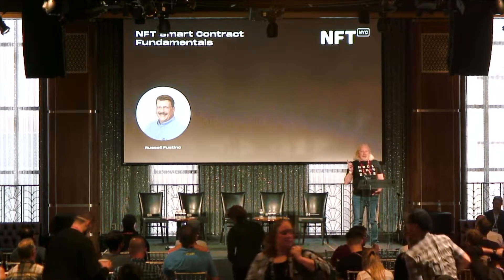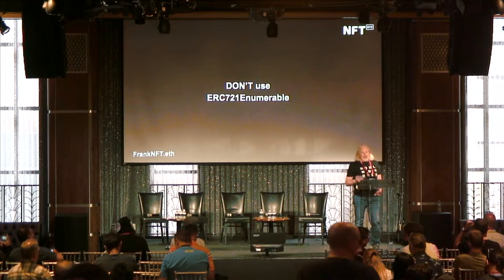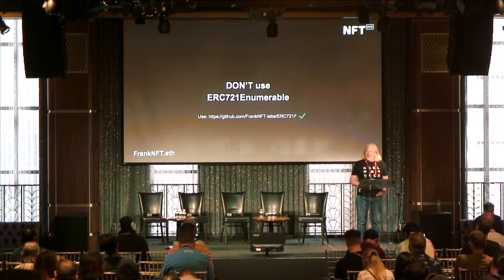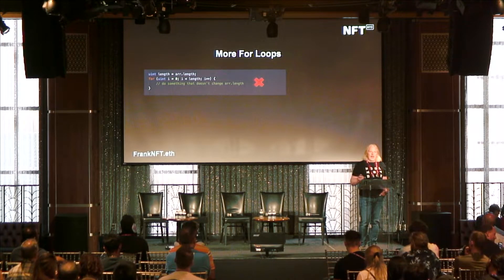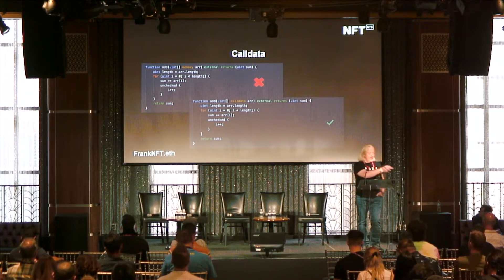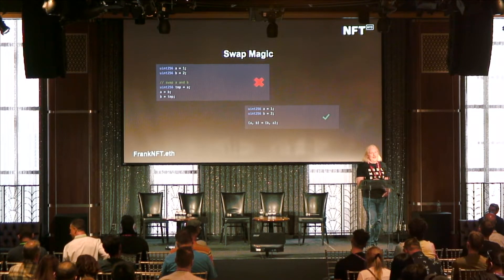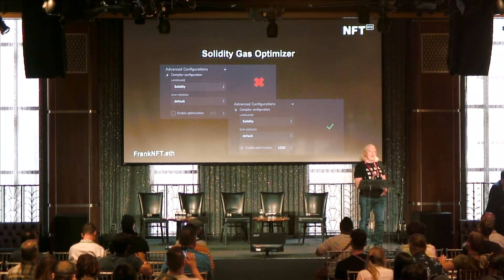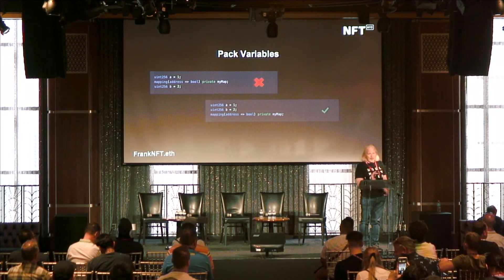Reduce NFT Gas Cost with These 10 Solidity Tricks - Frank Poncelet - Talk at NFT.NYC 2022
Reduce NFT Gas Cost with These 10 Solidity Tricks

by Frank Poncelet

Developer

Edison Ballroom South, June 21, 2022